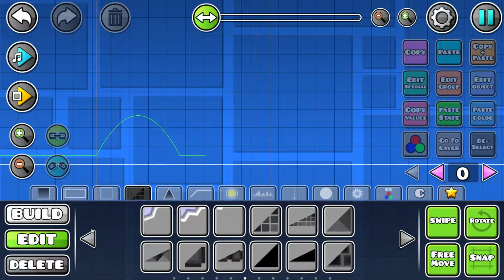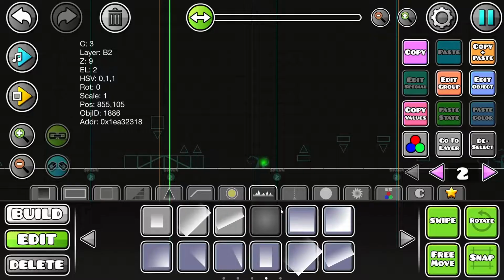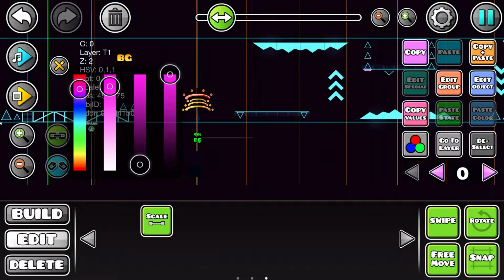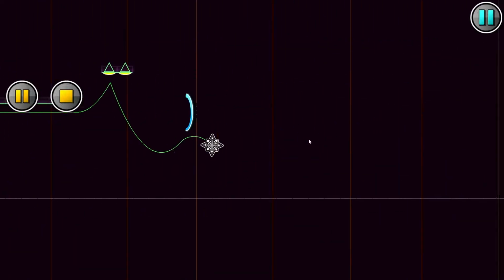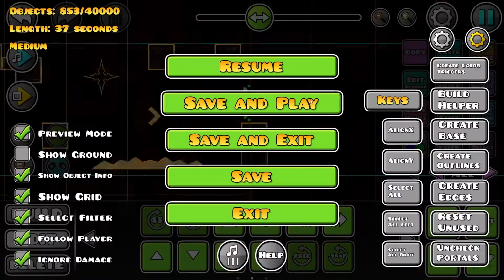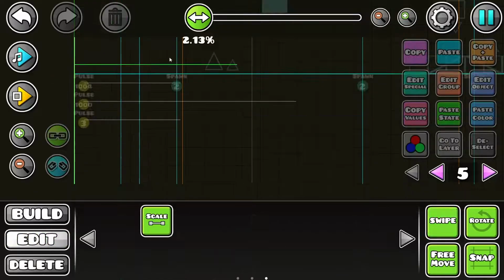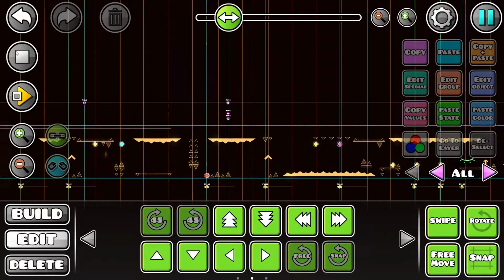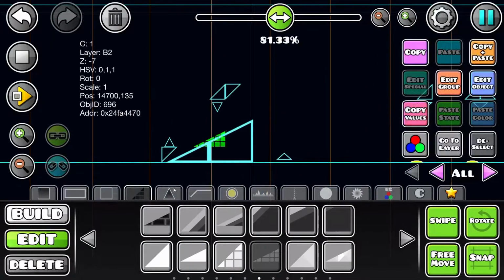1k Subscriber Special! Building a Level With 1000 Objects | ThatJack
Jack actually makes a level fast

ID: 75734449